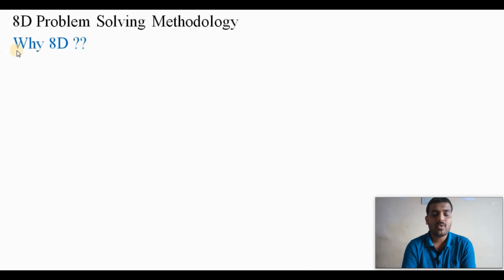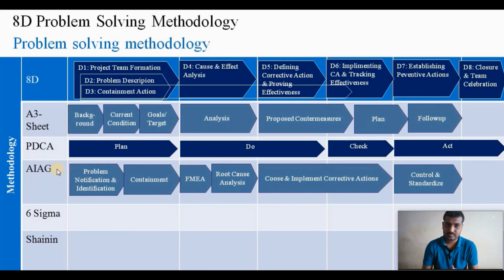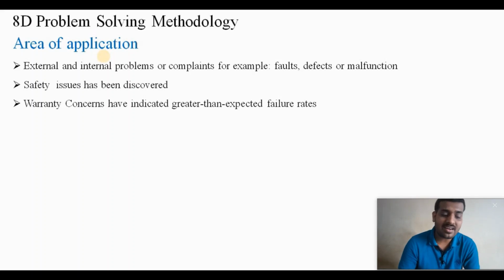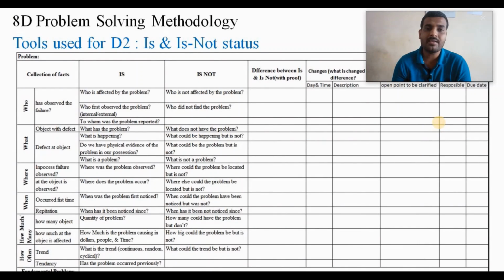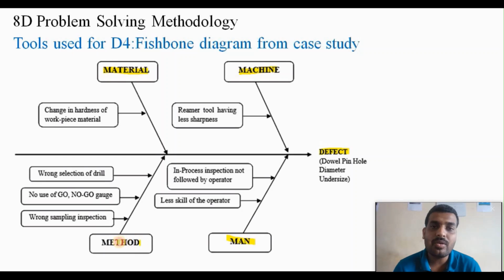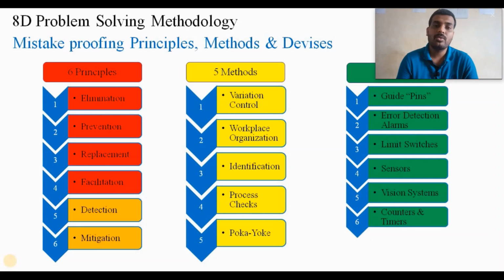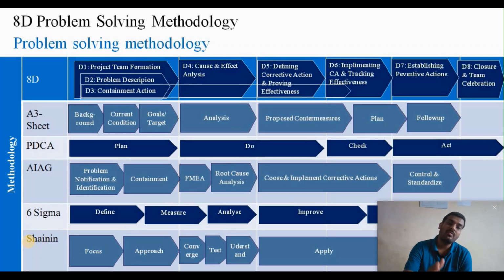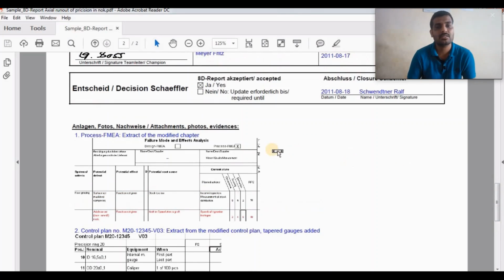8D Problem Solving Methodology | Webinar SeriesMonday | RMTate | BOSCH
Reward Yourself with this National Level Webinar and be among 3% population on internet!!!
If you missed any of the webinar from this Webinar Series please check it out here.

3. A Webinar on How to Make YOGA- A Way of Life | International Yoga Day | Webinar Series | LLAGT

4. A Webinar on 3 Magical Elements to Transform Your Life: A Road- Map of Success | Webinar Series | LLAGT

5. A Webinar on Career Guidance: A Broader Perspective to Students and Parents | Webinar Series | ProfDSGhodake | LLAGT

Instructions for Webinar:
1. Webinar will be conducted through YouTube.
2. Please do join the webinar at least 10 minutes prior to start of the session.
3. Webinar link will be shared with you 30 minutes prior to start of the session.
4. For better experience please use headphones 🎧.
5. If you have any specific doubts/ questions during the session please do use the comment box to share it; we will try to solve maximum number of queries.
6. If your query is not resolved please be patient we will come back to you for sure.
7. At the end of webinar you will get feedback link.
8. After submission of the feedback form you will receive your e- Certificate.
9. As e- Certificates are generated automatically be careful while filling up the feedback form.10. You are advised not to leave the WhatsApp Groups/ Telegram Channel we have created as we are posting some useful information regarding the same webinar topic continuously and we will use those groups  to share and solve the queries which you will encounter in coming future as well.